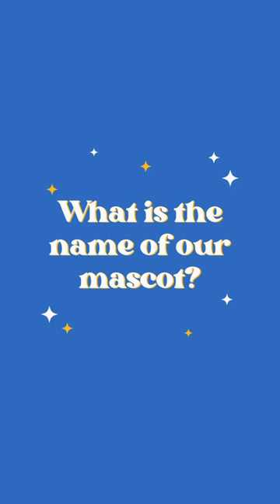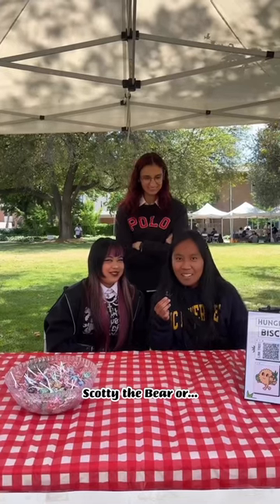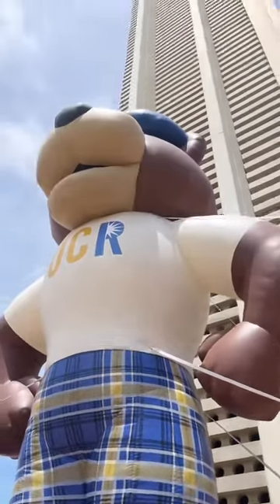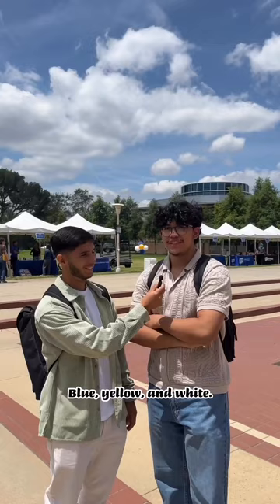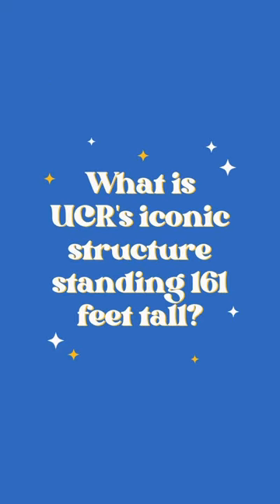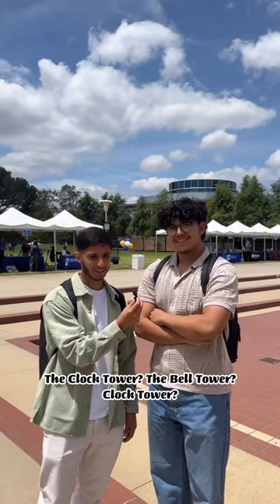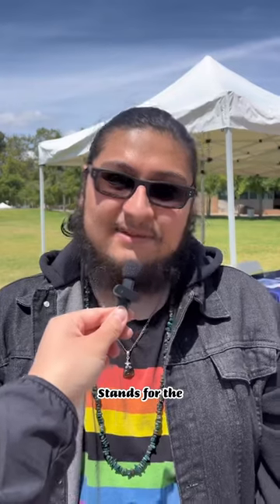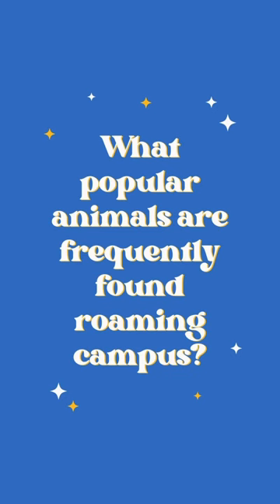UCR Trivia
How many did you get right? 🐻✅ Drop it below!